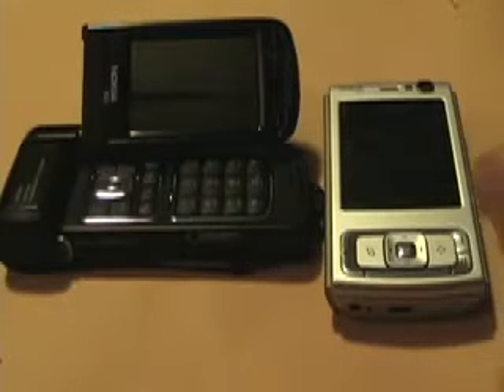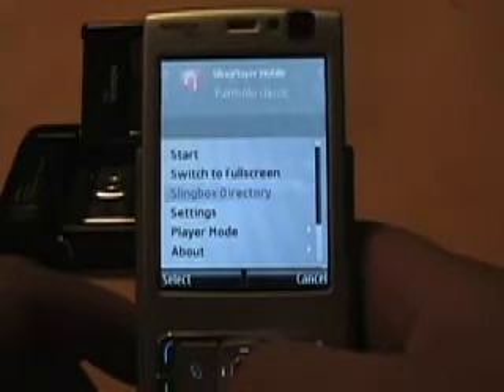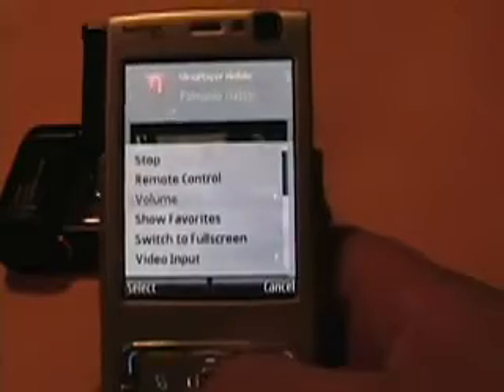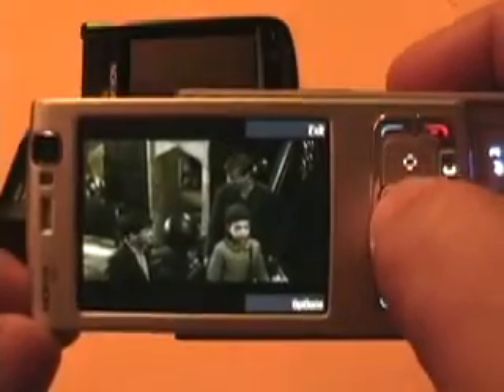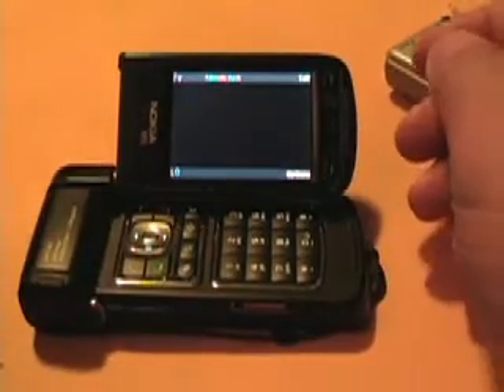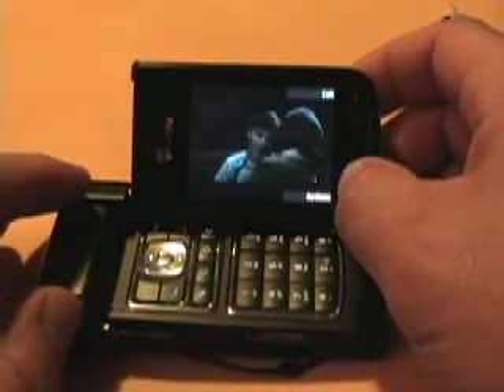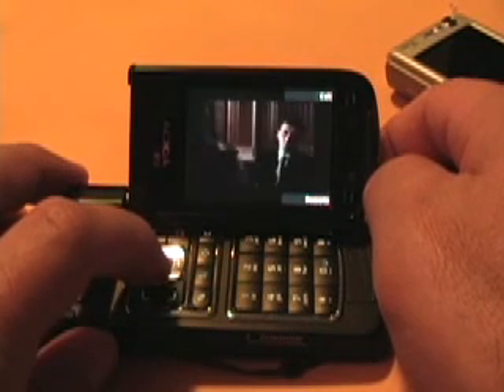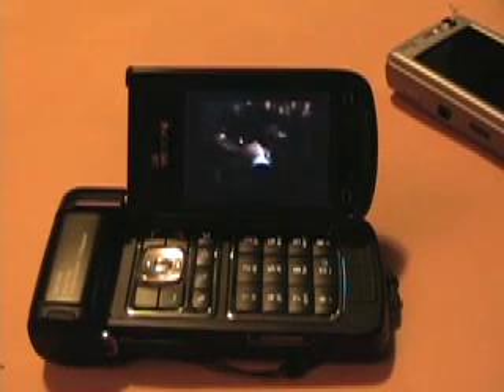SlingPlayer no celular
Ver tv direto do celular com o software SlingPlayer

Telefone - Comunicando o Futuro